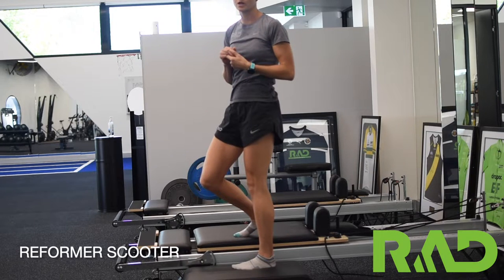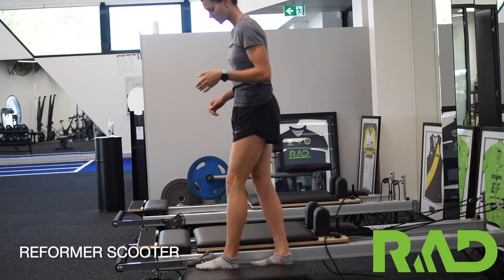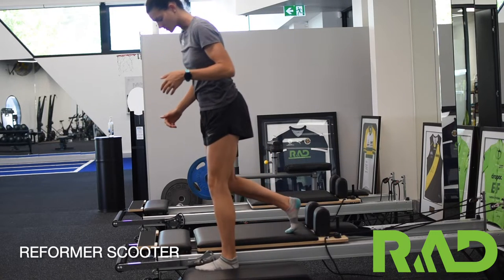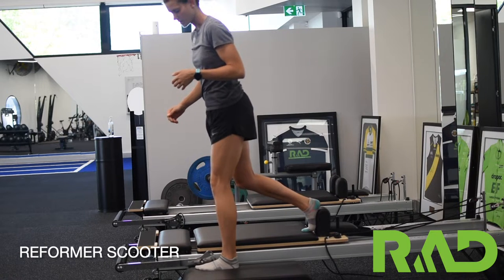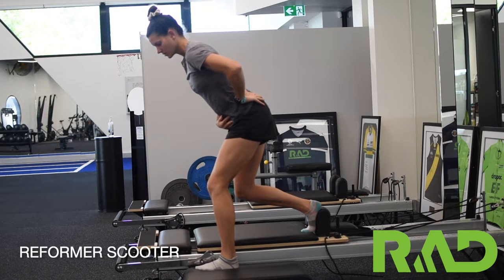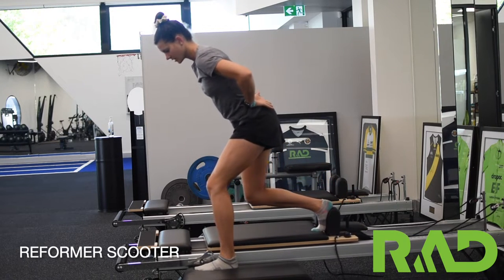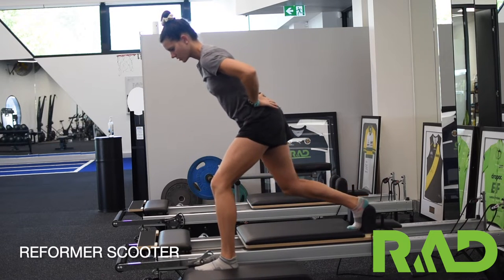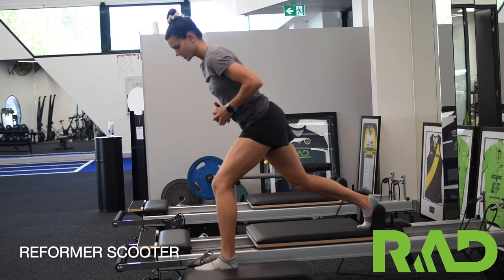Reformer Scooter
Demonstration of Reformer Scooter